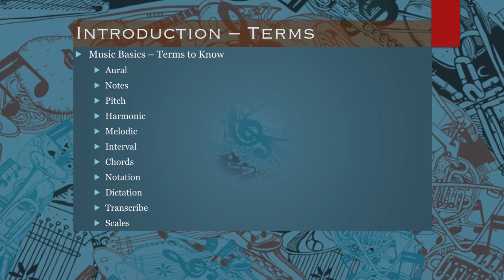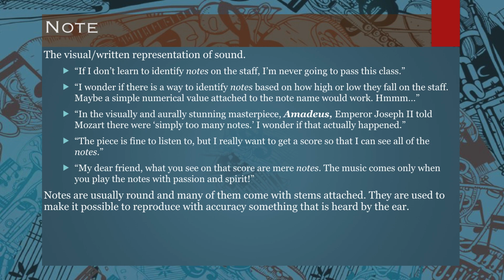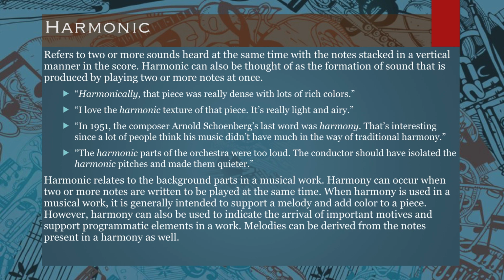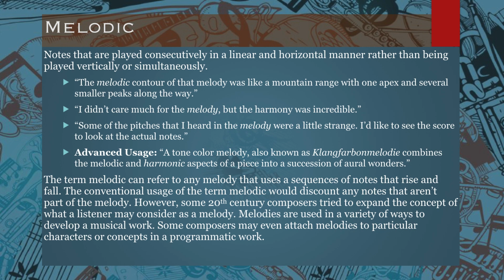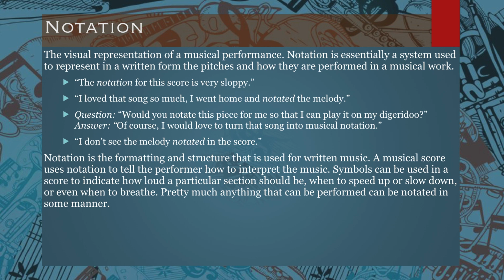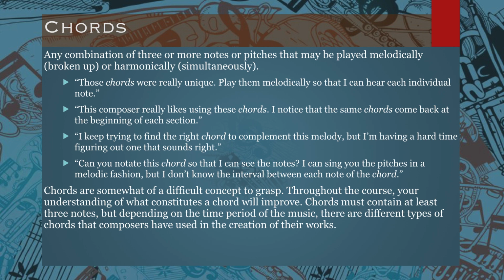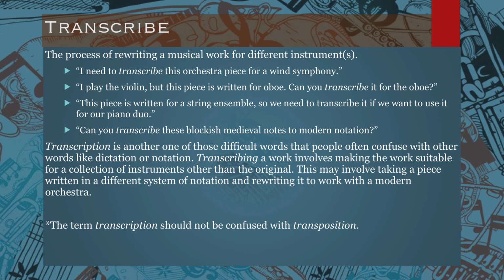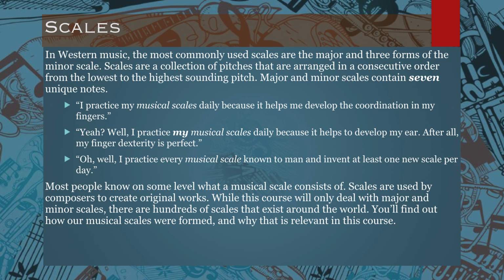Music 101/102 Introduction (Music Theory and Ear Training)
✨✨✨✨✨✨✨✨✨✨ Welcome to Music 101/102: Music Theory and Ear Training. This course is designed to build a solid foundation in both music theory and ear training. You’ll explore key concepts such as scales, intervals, chords, and rhythmic patterns, while also developing your ability to recognize and reproduce these elements by ear. Whether you’re new to music or looking to deepen your understanding, this course will guide you through essential principles and practices, preparing you for more advanced musical studies.

Definitions:

🎵 Aural: Relating to the ear or the sense of hearing.
🎵 Notes: Symbols representing musical sounds with specific pitches and durations.
🎵 Pitch: The perceived frequency of a sound, determining how high or low it is.
🎵 Harmonic: Pertaining to harmony; involving chords and the study of chord progressions.
🎵 Melodic: Relating to melody; involving the sequence of notes that are perceived as a single entity.
🎵 Interval: The distance between two pitches.
🎵 Chords: Groups of notes played together, forming the basis of harmony.
🎵 Notation: The system of writing music so that specific pitches and rhythms can be communicated.
🎵 Dictation: The practice of listening to music and writing down what you hear.
🎵 Transcribe: To write down music that you hear, often involving complex pieces.
🎵 Scales: Ordered sequences of notes that serve as the foundation for melodies and harmonies.

0:00 Introduction
0:19 INTRODUCTION - TERMS
1:03 AURAL
2:21 NOTE
5:00 PITCH
7:25 HARMONIC
12:01 MELODIC
15:26 INTERVAL
20:20 NOTATION
23:18 CHORDS
29:10 TRANSCRIBE
32:46 SCALES

🏕️Camp Rules:🏕️

1) Don’t stake your tent on concrete
2) Leave the site cleaner than you found it

COURSES

RESOURCES